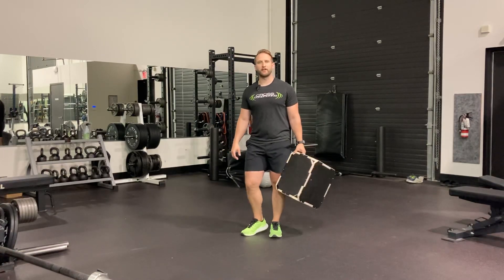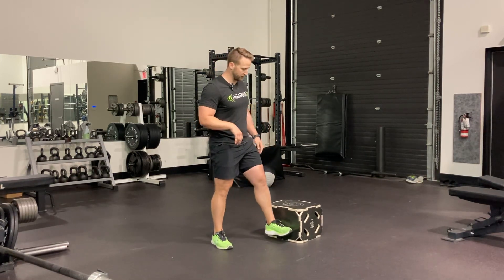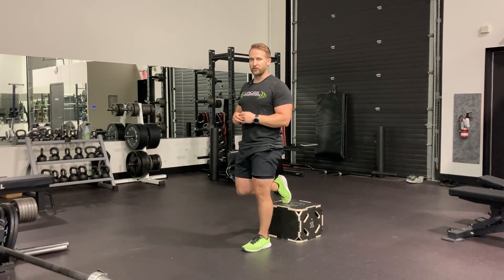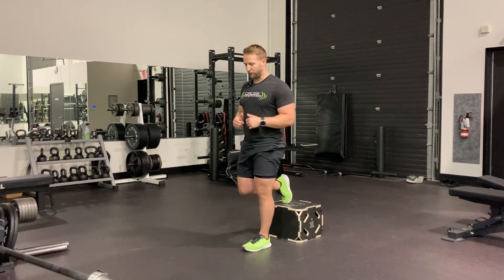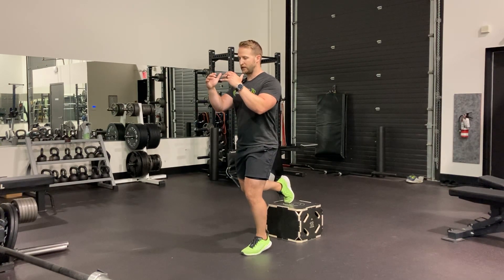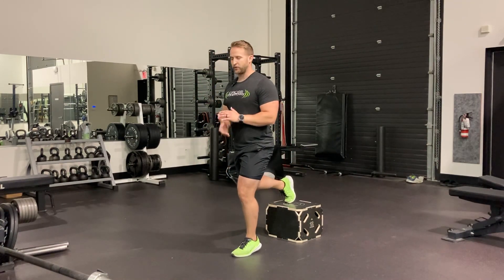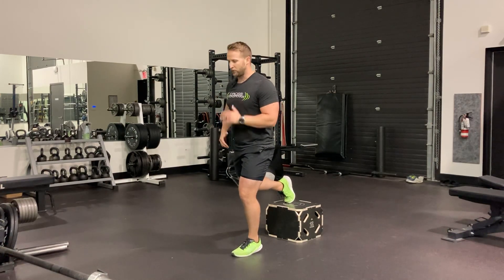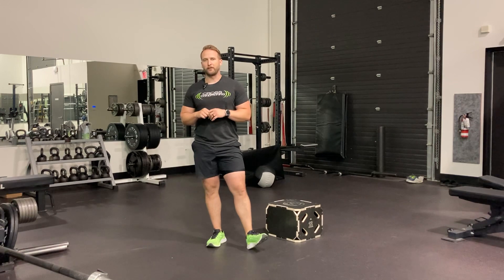RFE Split Jumps